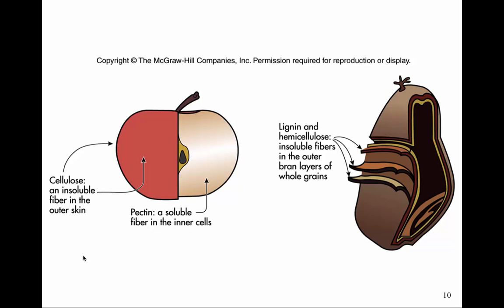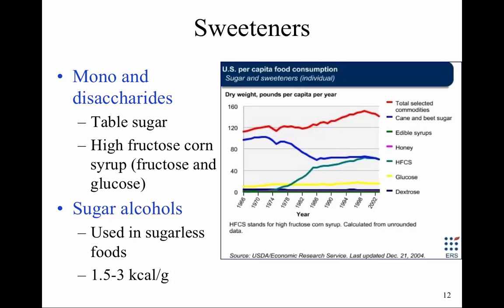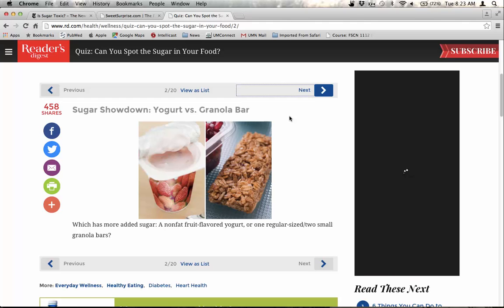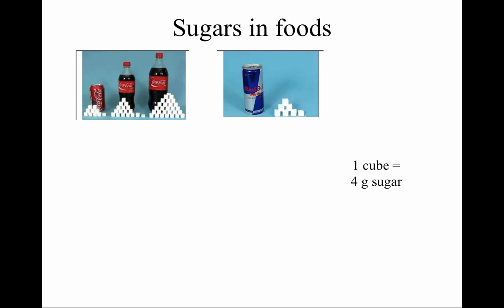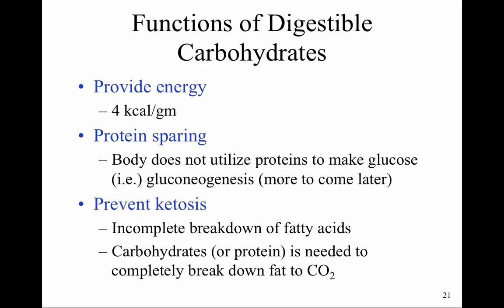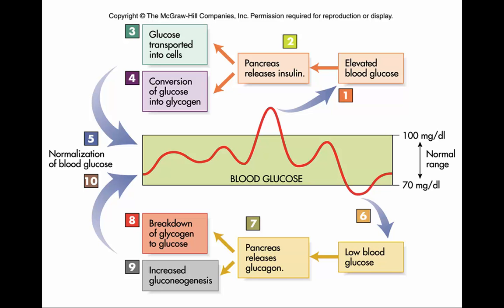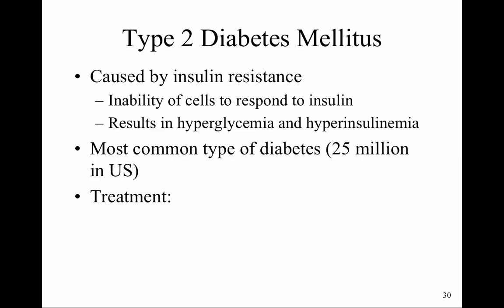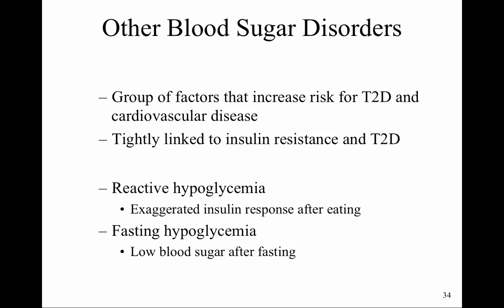FSCN 1112 September 29